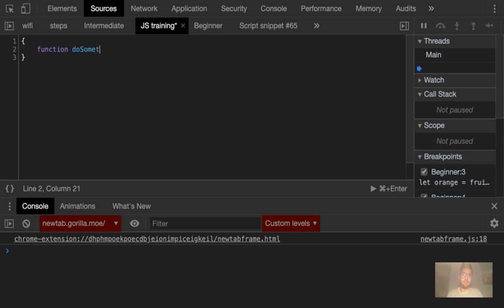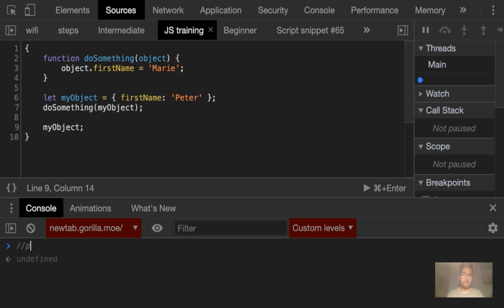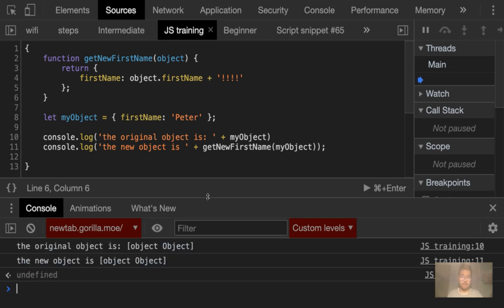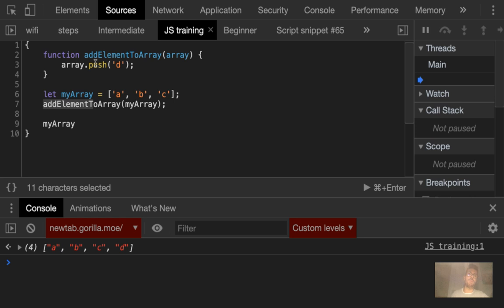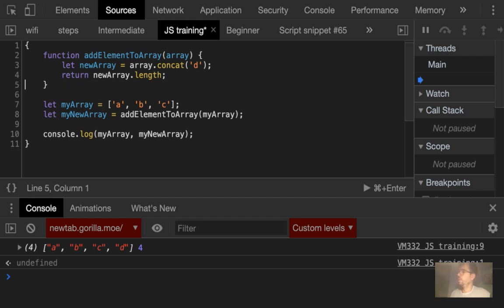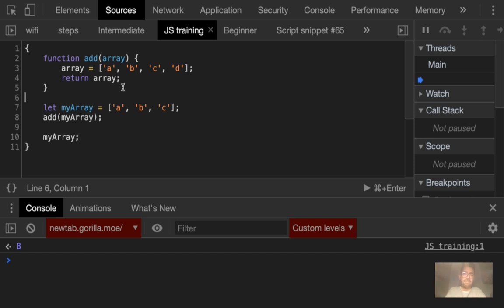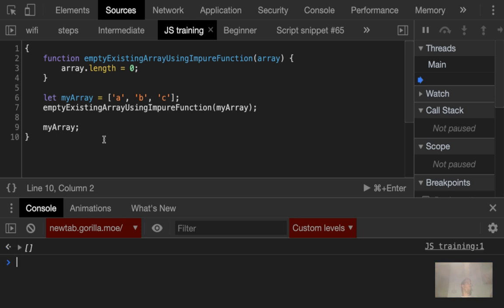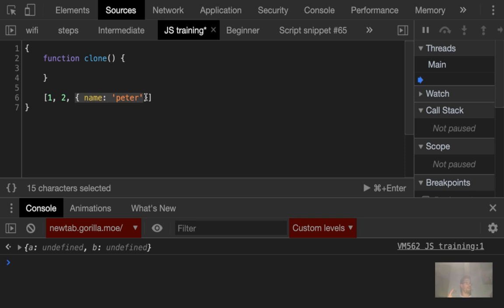JS Workshop - Pure vs Impure functions